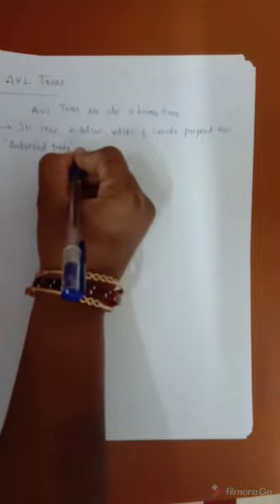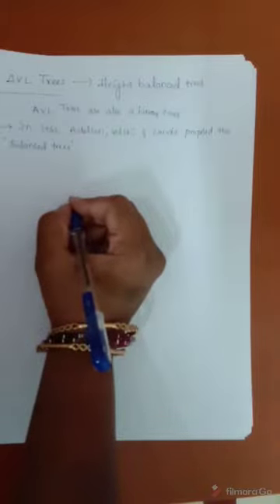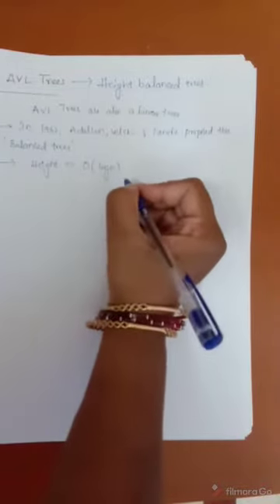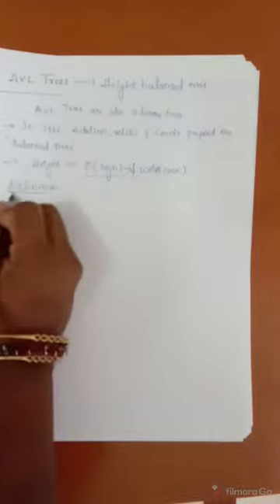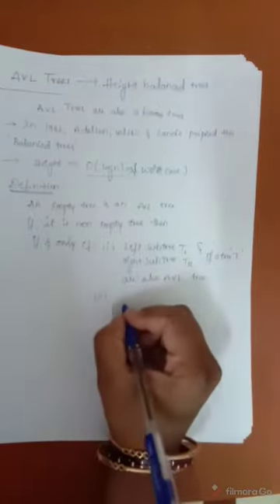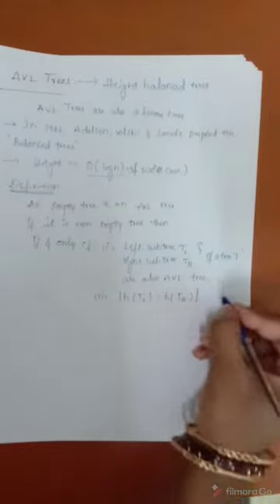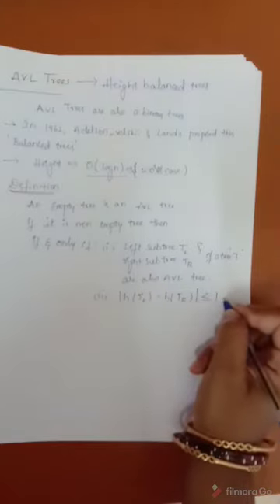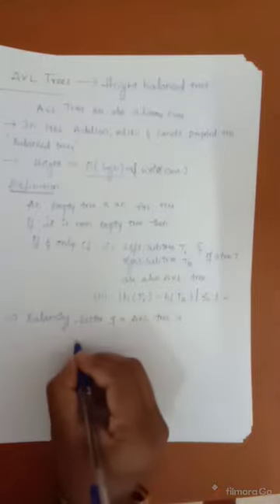Avl tress part 1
Hello everyone
   Here in this video you can learn about avl trees